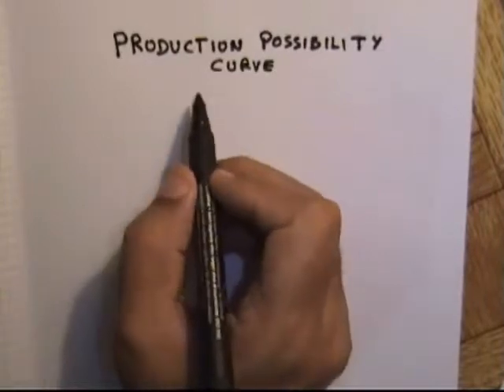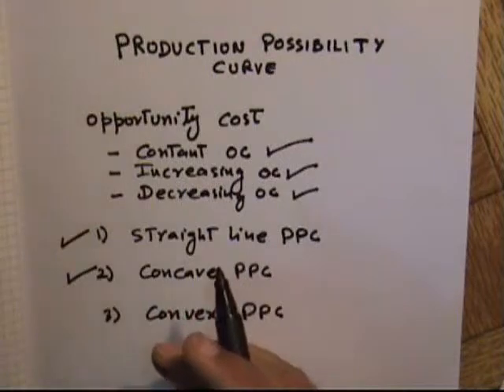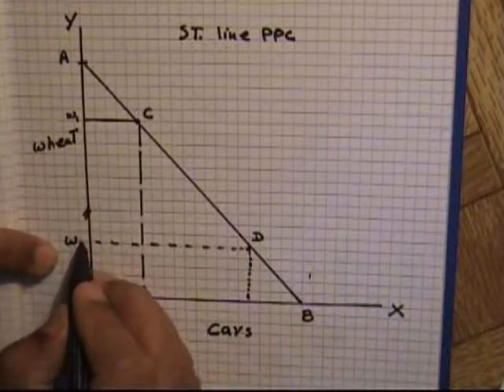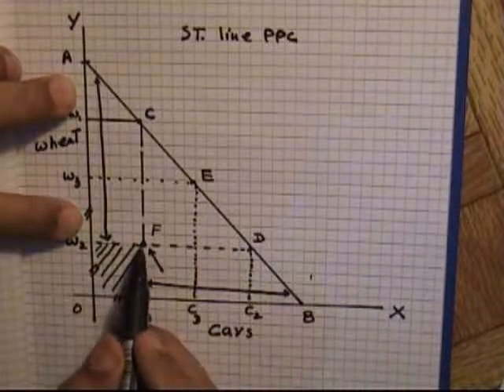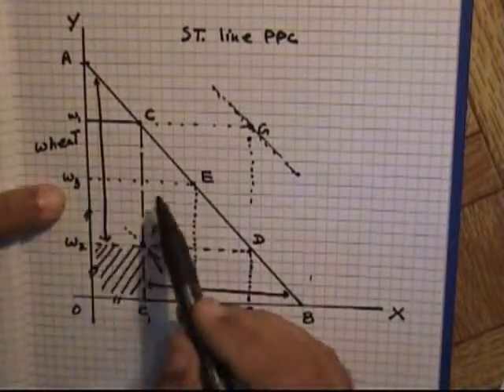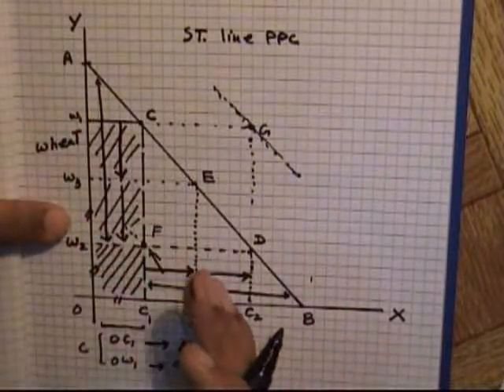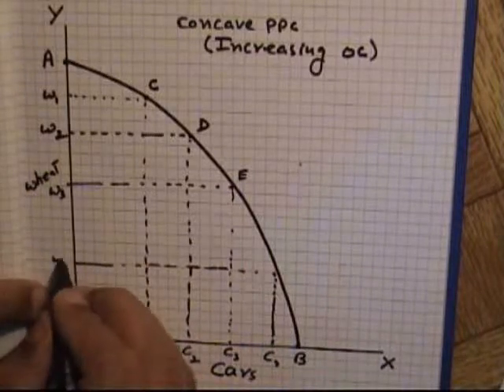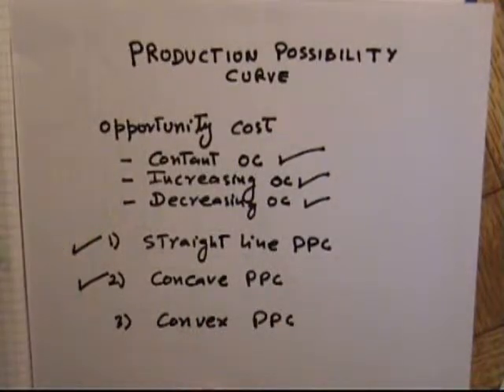Lesson-15 (Production Possibility Curve)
In this lesson I have explained the concept of PPC. This video tutorial is a part of Foundation course in Economics uploaded